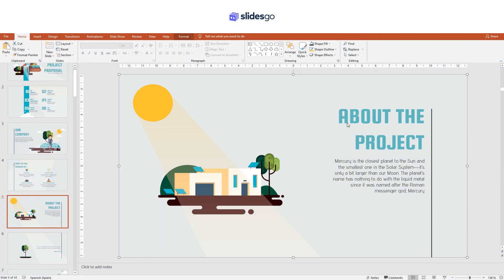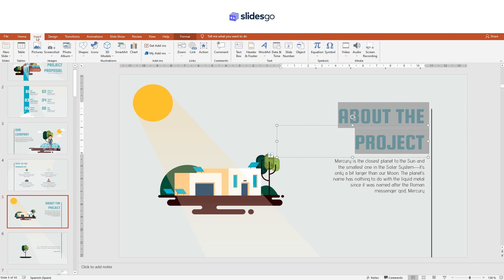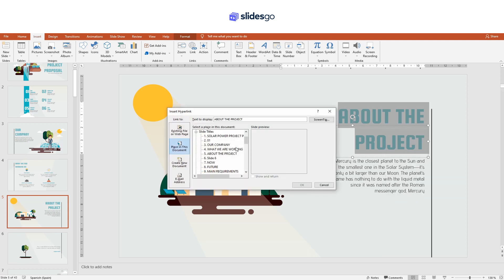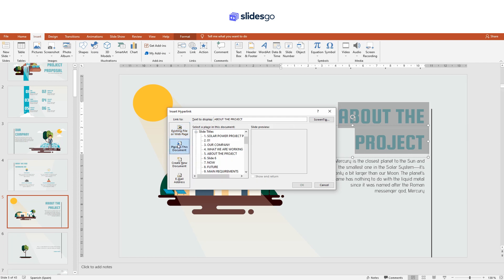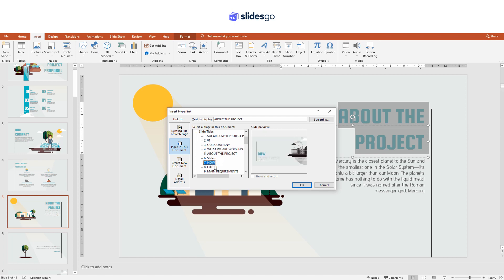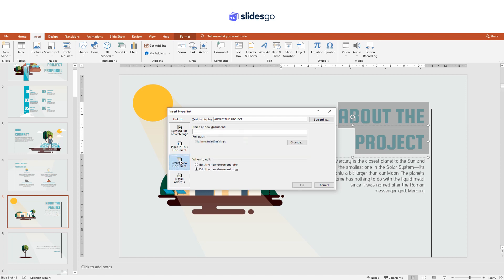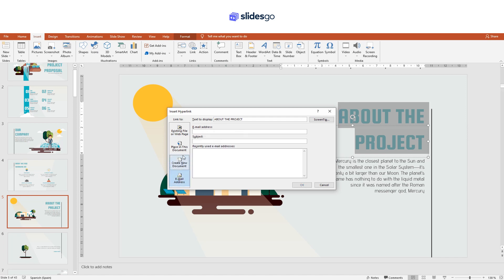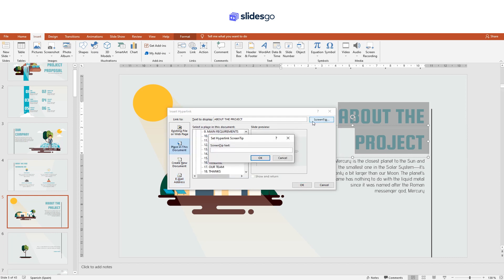How to Add Hyperlinks in PowerPoint | PowerPoint Tutorials by Slidesgo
Whether you are a student or a professional in your field, you need to know
how to insert links in PowerPoint. An interactive presentation will capture the
attention of your audience, for sure!

In this Slidesgo tutorial, you will learn the steps in creating a hyperlink. There are different options: you can link an object, picture or text to an existing website or to another slide in your presentation, and also, this feature could be used to create a new document or send an e-mail.

Finally, if you want to boost your creativity and create a beautiful presentation in no time,

Slidesgo provides a big number of professionally designed templates for PowerPoint.